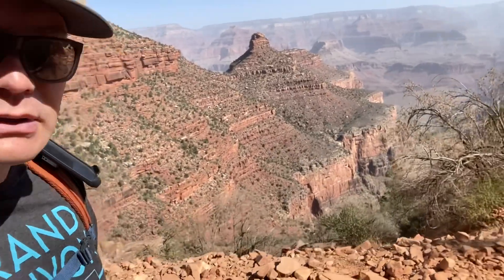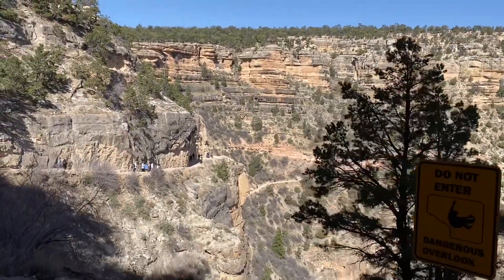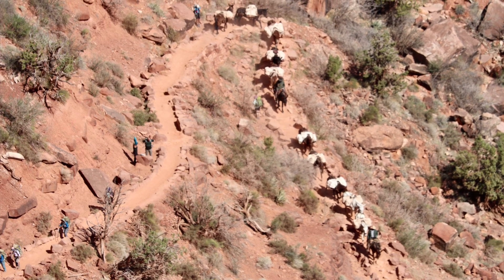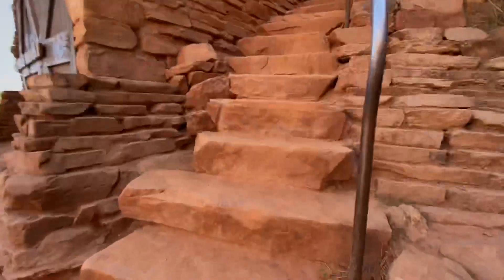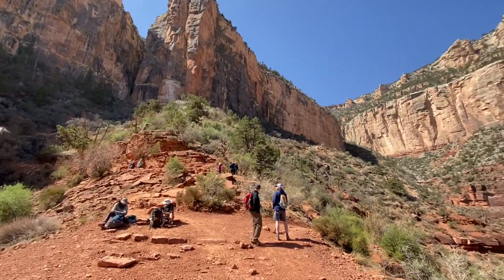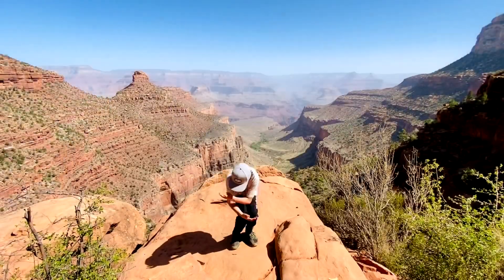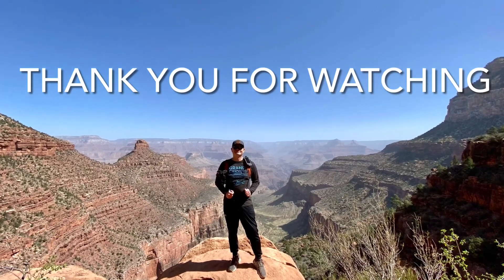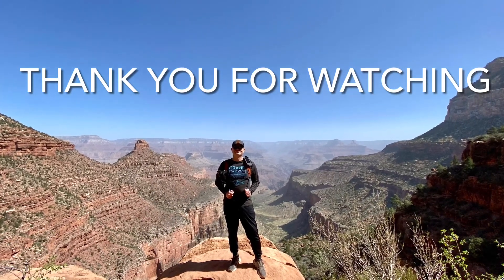Grand Canyon: Bright Angel Trail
Bright angel trail is the most popular trail in Grand Canyon. Gives you a beautiful panoramic view of the canyon plus you get to see the mules that hike visitors up and down the canyon along the switchbacks.